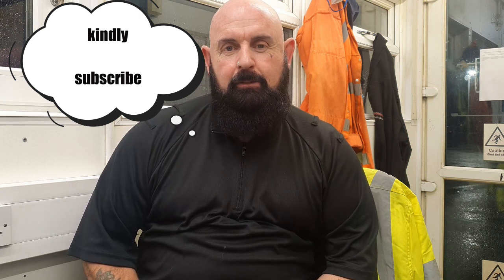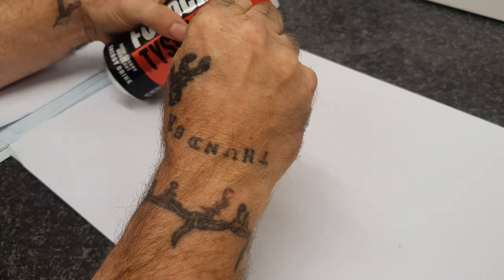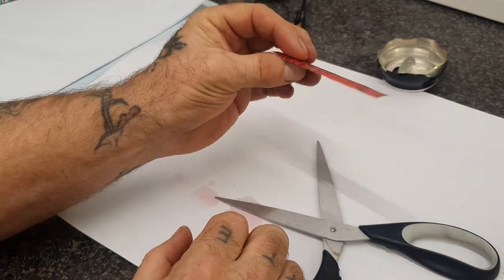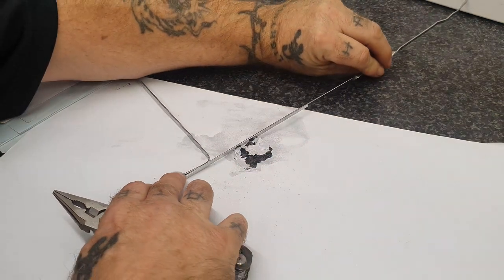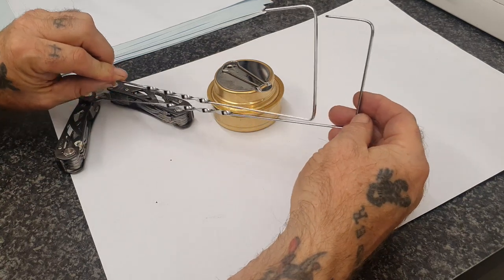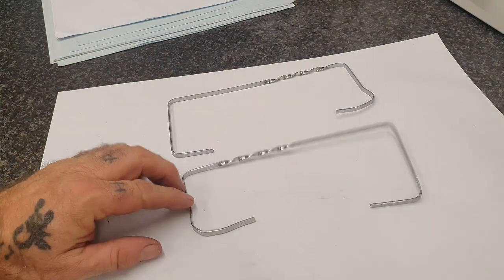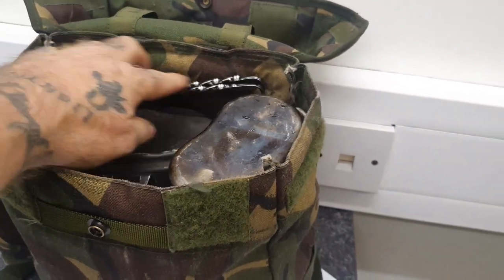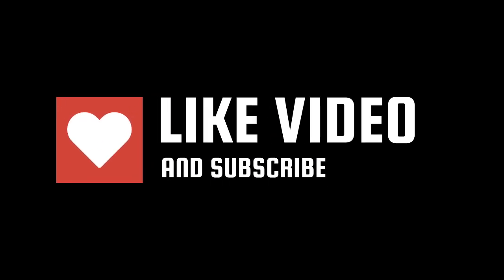D.I.Y POT STAND- HEXI BLOCKS / ALCOHOL STOVE / FIRE GEL.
Easy to make pot stand for your outdoor adventures, takes 15 mins. takes up no space.